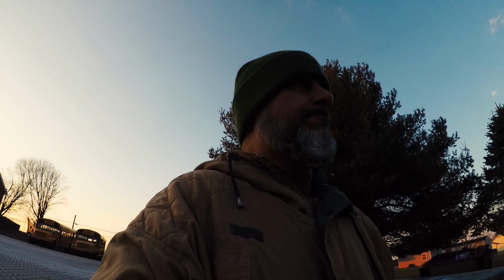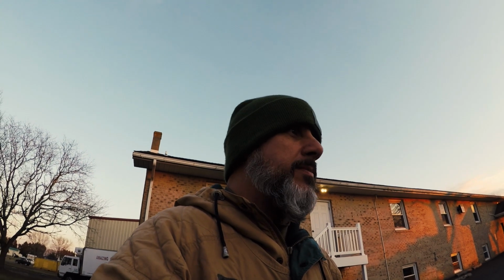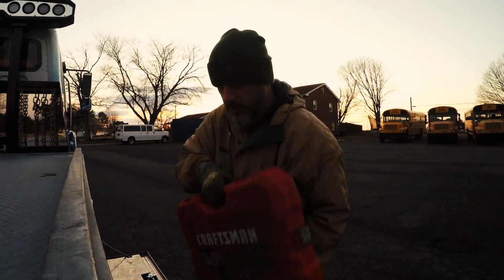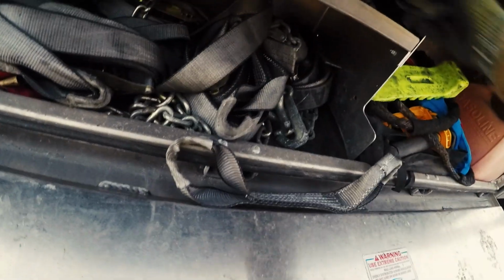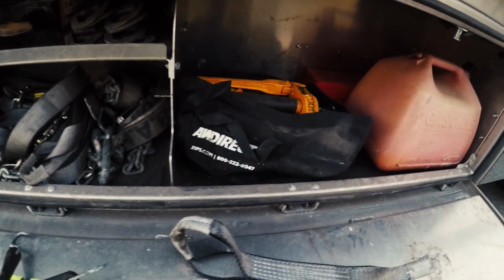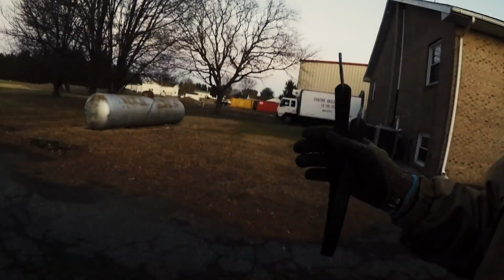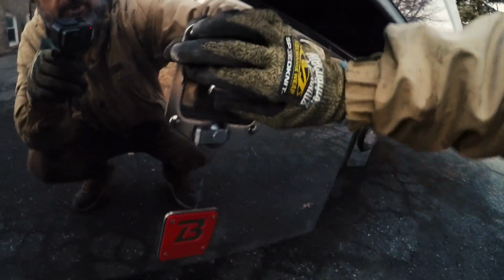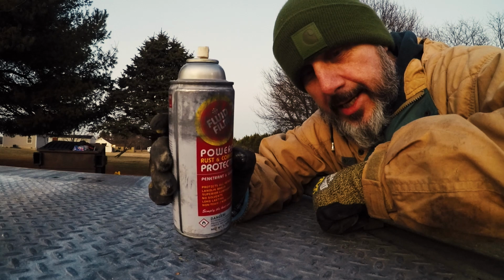Rollback Ready for DelMarVa Snowstorm